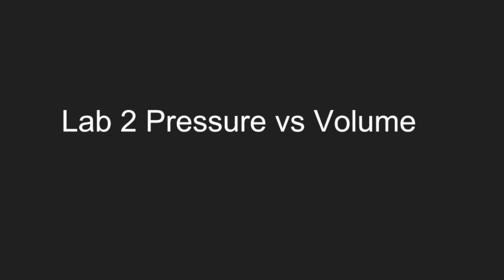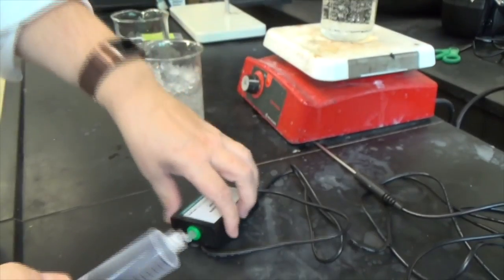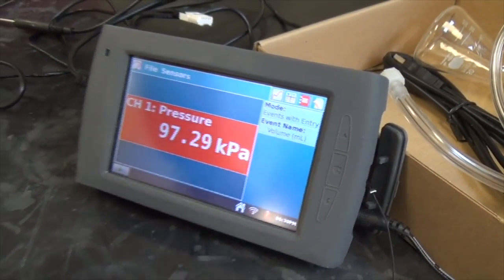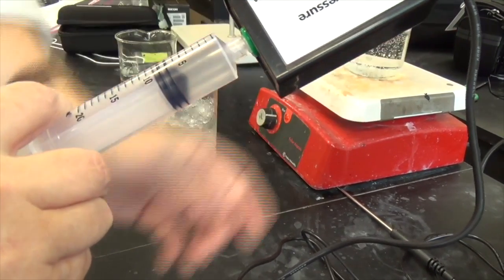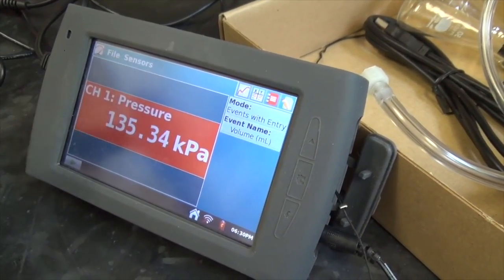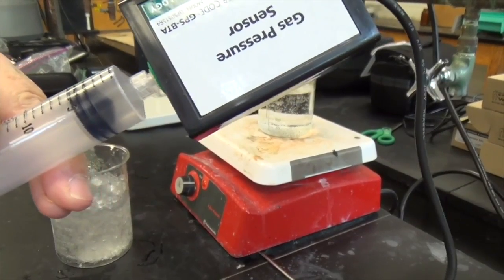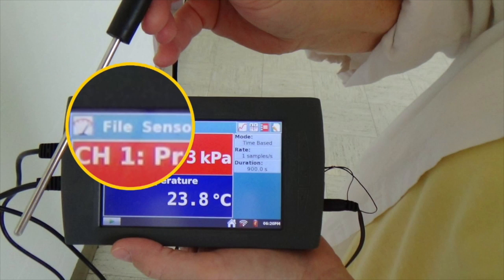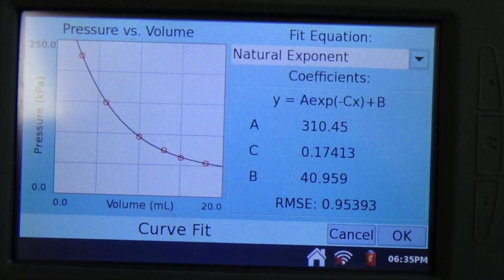"Three Gas Laws - Part 2 - Pressure vs Volume" with Doc Hopkins and L. Murr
It's pressure vs. volume in the battle of the century. Dr. Hopkins (voice) and Lauren Murr (camera) are ringside.